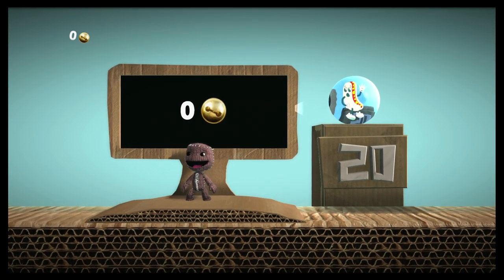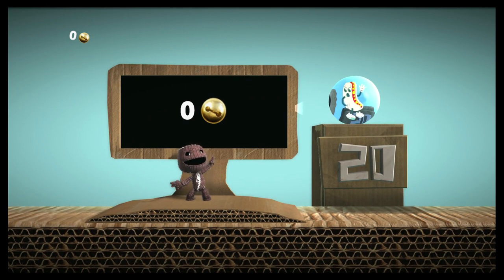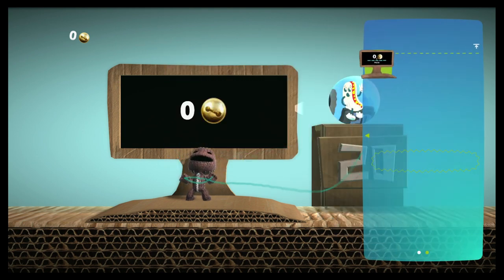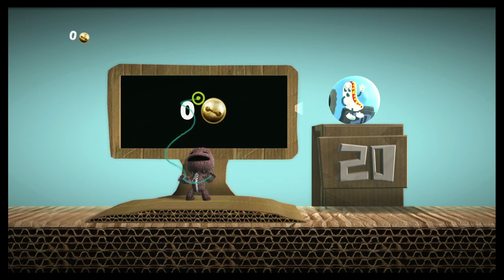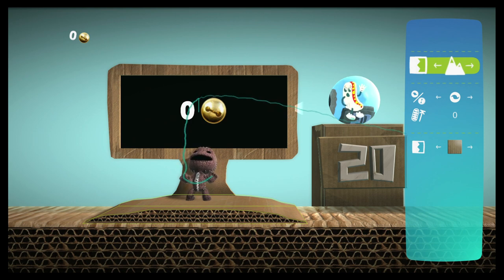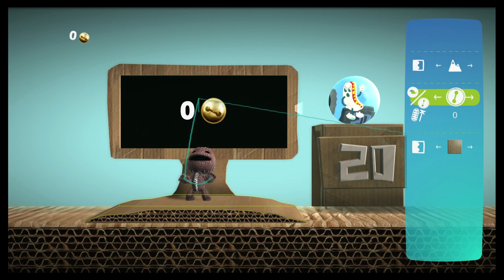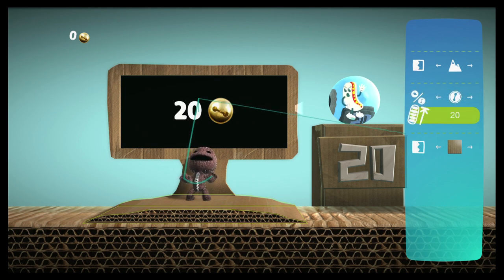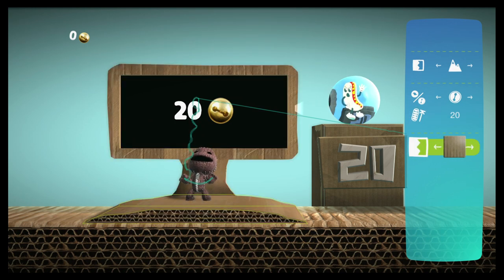LittleBigPlanet 3 Shop Stall Tutorial